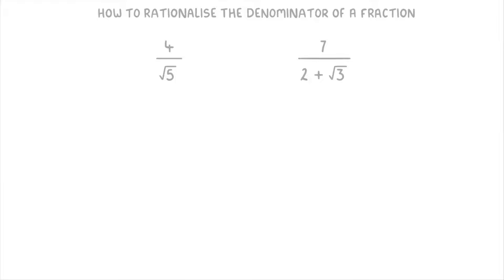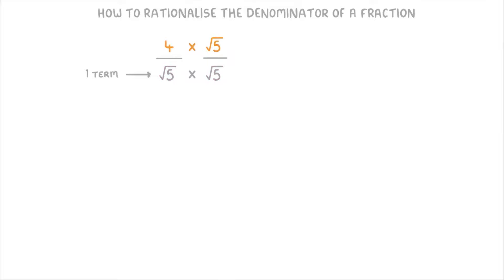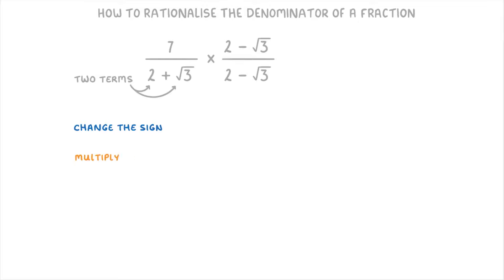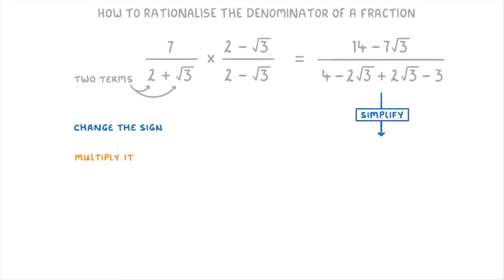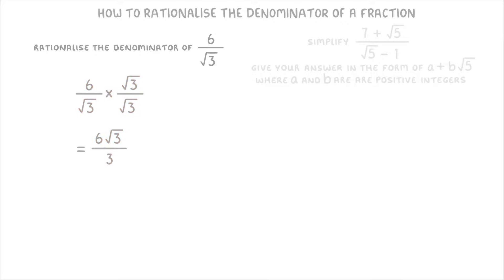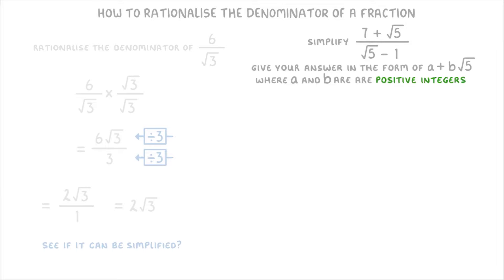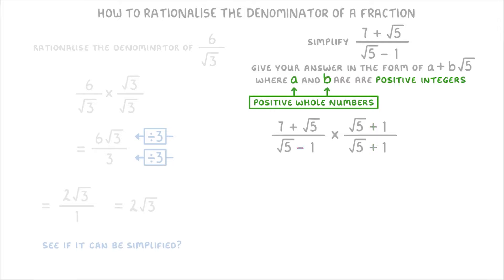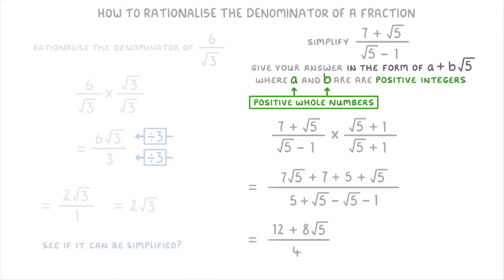GCSE Maths - How to Rationalise the Denominator of a Surd (Part 3/3) #42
This video covers how to rationalise the denominator of a surd, which just means to get rid of any surds on the bottom of a fraction.

This is part 3 of our 3 part series on surds.